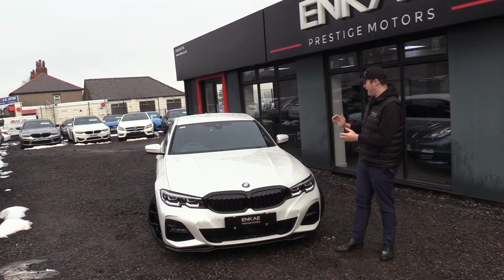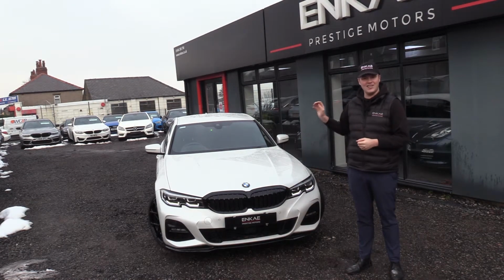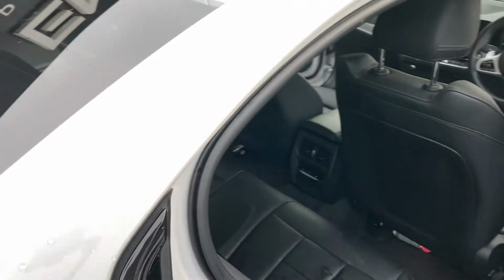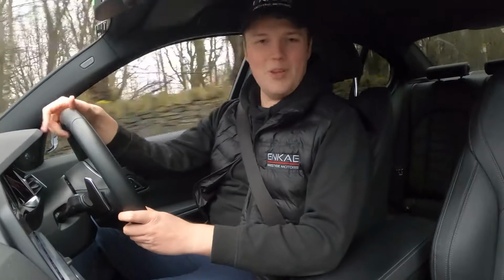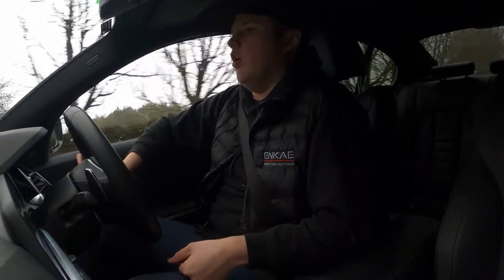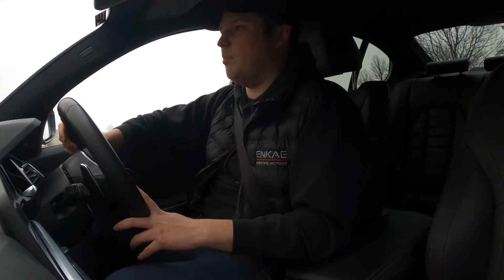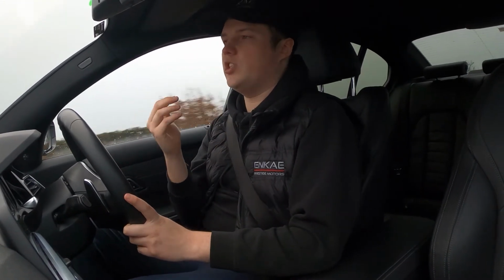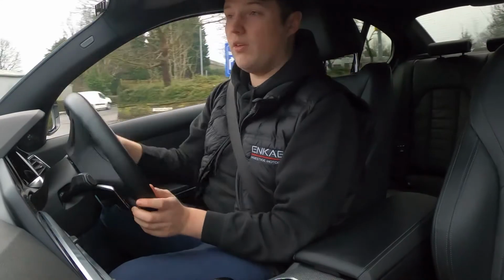2019 BMW 320D M SPORT REVIEW | "THIS CAR SERVES EVERY PURPOSE"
ENKAE PRESTIGE MOTORS LIMITED.
537 BLACKMOORFOOT ROAD,
CROSLAND MOOR,
HUDDERSFIELD,
HD4 5NT
LOW RATE FINANCE AVAILABLE
PART EX WELCOME
SELL YOUR CAR
EXTENDED WARRANTIES
LEASING